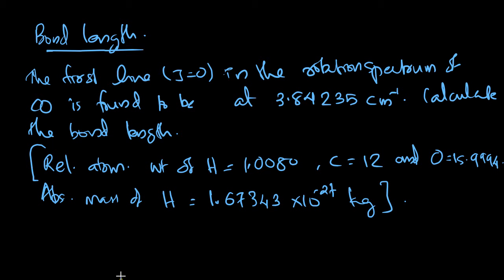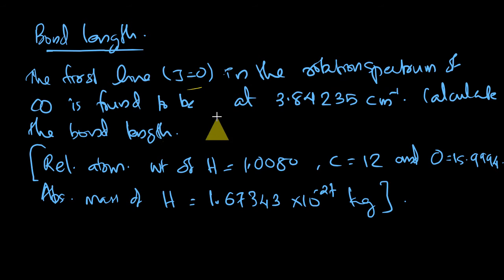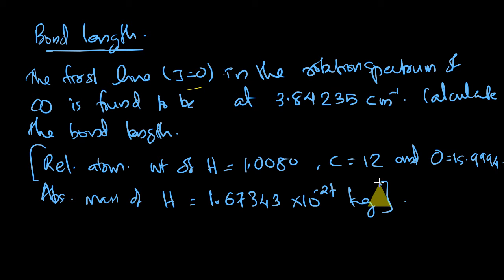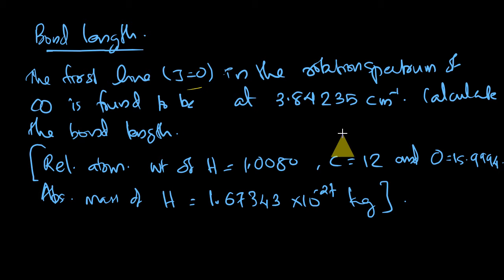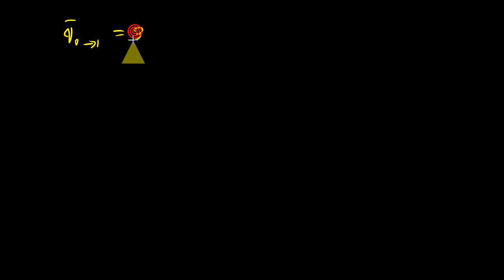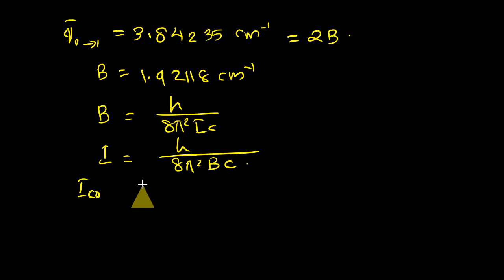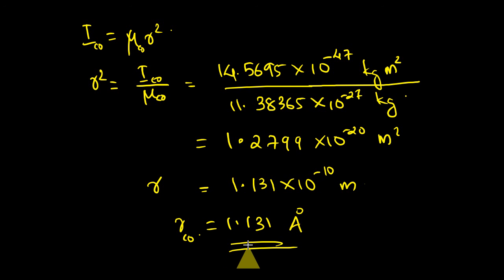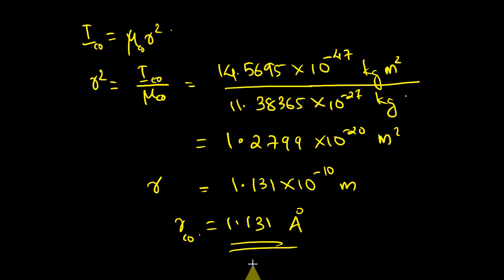Determination of bond length from rotational spectrum | MSc Chemistry Sem 2 | University of Kerala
Lecture by Dr. Prinson P Samuel